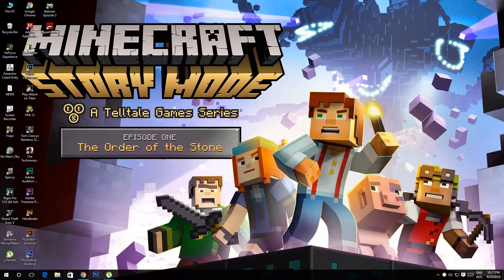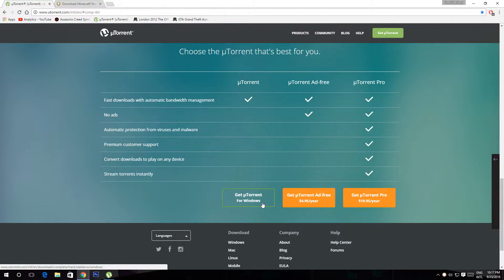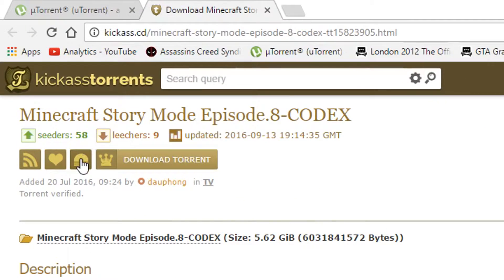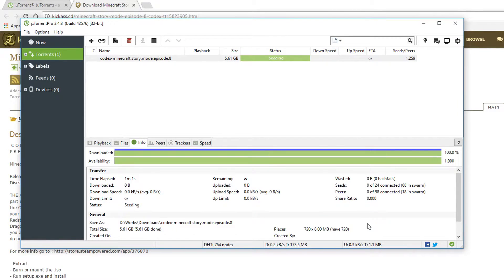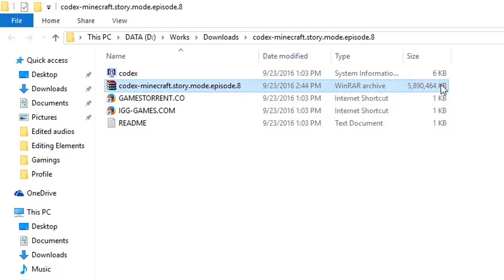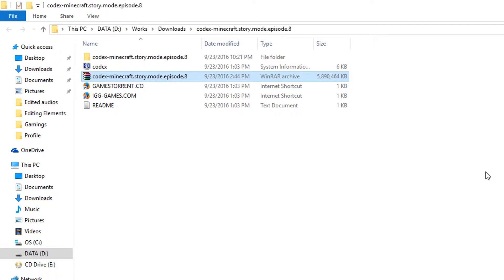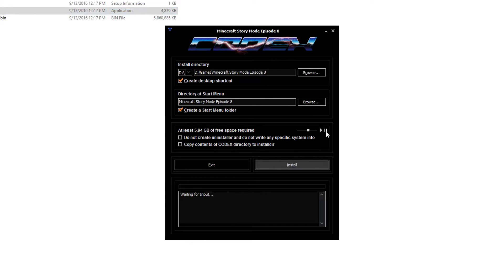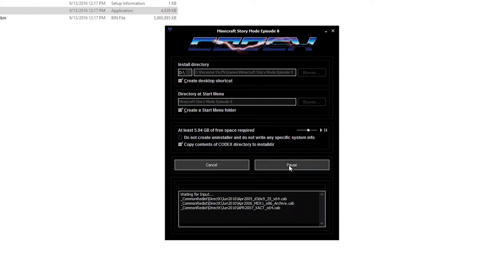How to get Minecraft Story Mode All the episodes for free on PC [Voice Tutorial]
CPU: Core 2 Duo 2GHz or equivalent
CPU Speed: Info
RAM: 3 GB
OS: Windows XP Service Pack 3
Video Card: ATI or NVIDIA card w/512 MB RAM
Sound Card: Yes
Free Disk Space: 6 GB